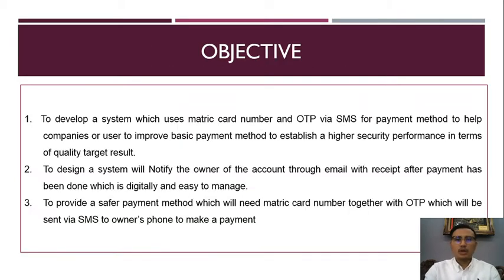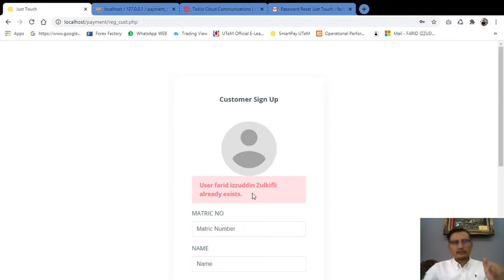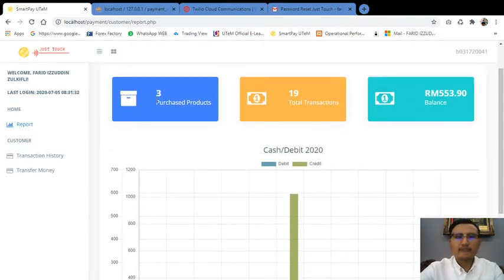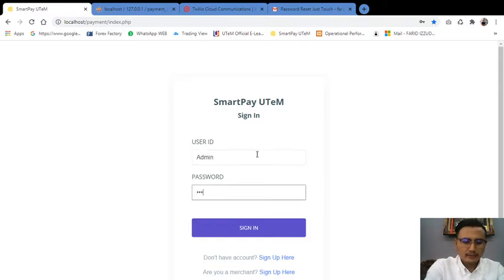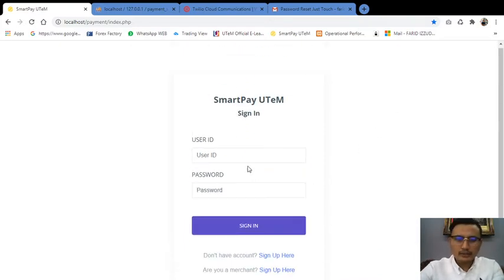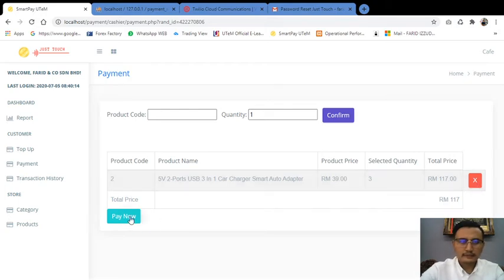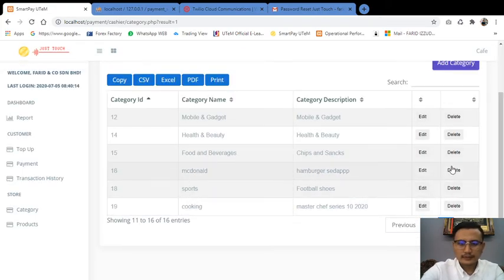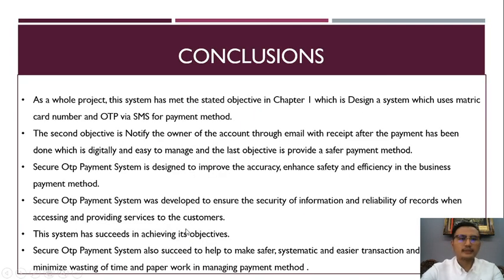SMARTPAY UTEM SECURE OTP PAYMENT SYSTEM FARID IZZUDDIN PSM1 FTMK UTeM 2020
As salam..
Alhamdulillah..saya disini ingin mengucapkan jutaan terima Kasih kepada mak abah saya En. Zulkifli Bin jaafar dan Pn. Noriza binti Hj.Taib saya yang sentiasa mendoakan sy dan memberikan sokongan dan dorongan dalam menjayakan projeck sarjana muda 1 PSM1.

Seterusnya ribuan terima kasih kepada supervisor sy DR. UMMI RABA'AH HASHIM yang sentiasa memberi tunjuk ajar dan membantu sy dalam menyiapkan PSM 1 ini.

Tidak lupa juga kepada Penilai saya Pn. Zarita Binti Kosnin.. Semoga video ini dapat membantu serba sedikit dalam penilaian projek tahun akhir..

Alhamdulillah akhirnya dapat juga sempat menyiapkan projek tahun akhir walaupun kita semua terkesan dengan pandemik covid-19. Semoga kita semua sentiasa dipermudahkan urusan dan dilindungi Allah..

Wassalamualaikum